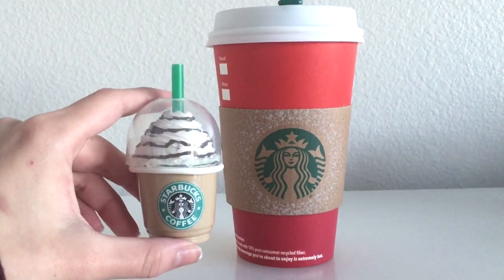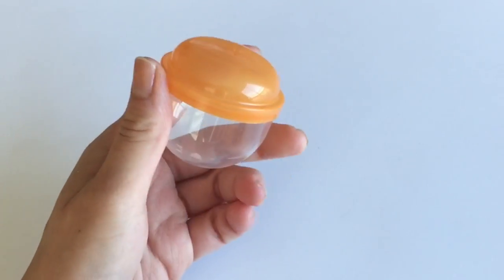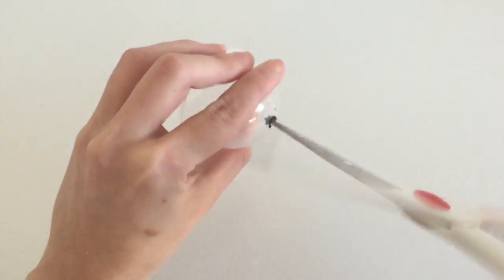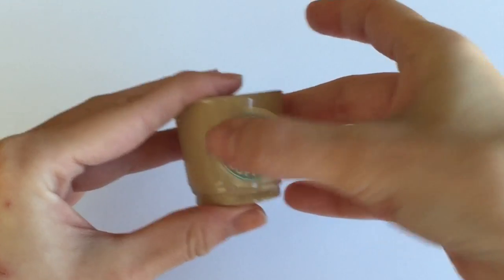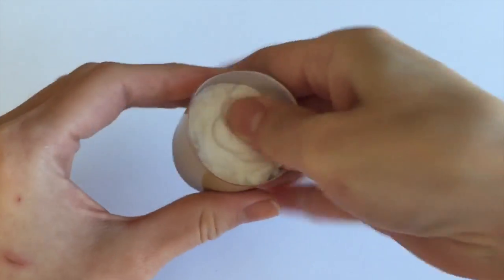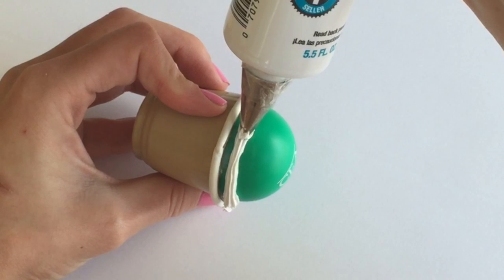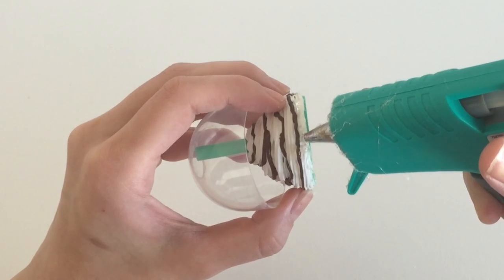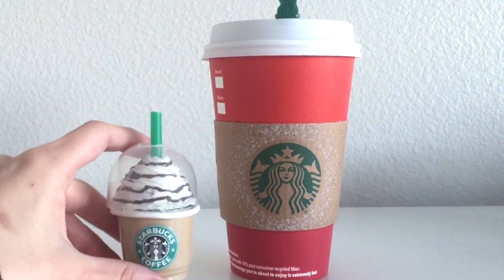DIY Starbucks EOS Lip balm Container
Hi bunnies!

Today, I am going to show you how to create this really adorable miniature Starbucks Lipbalm using EOS lip balm. This tutorial is a bit longer with a few more steps, but definitely worth the time! I love how the little starbucks frappuccino container turned out. I think it looks super cute and would make a wonderful gift for the upcoming Holiday!

Love,
Mio